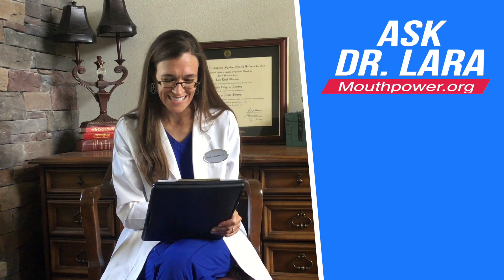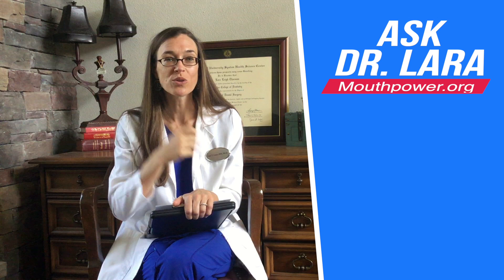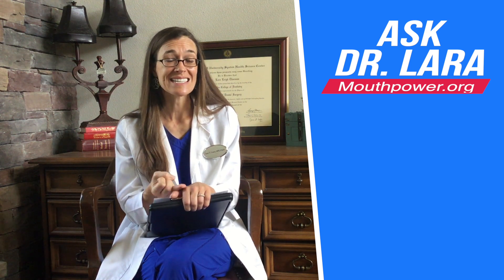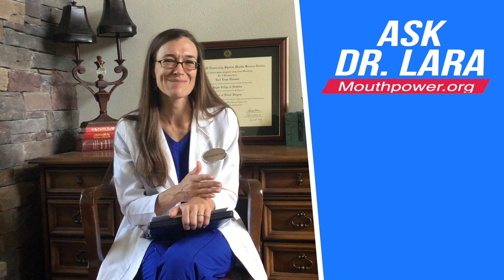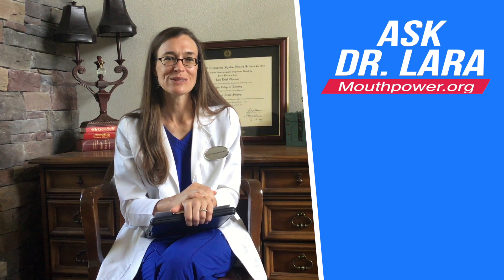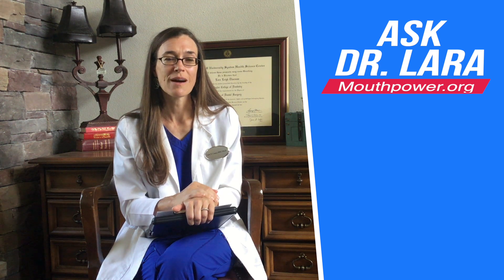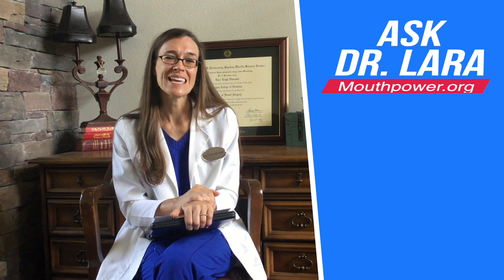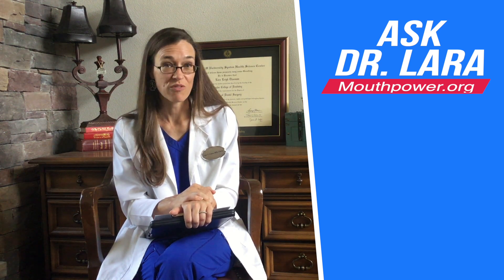How do dentists whiten their own teeth?